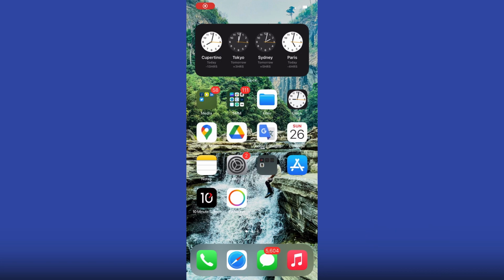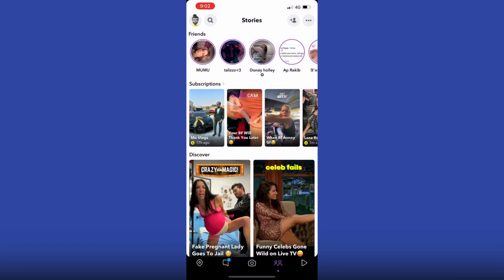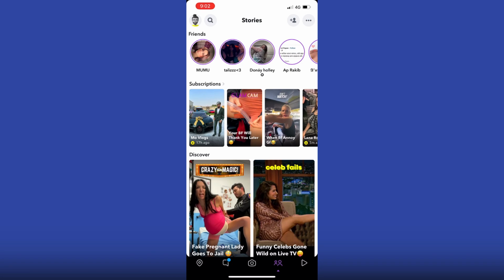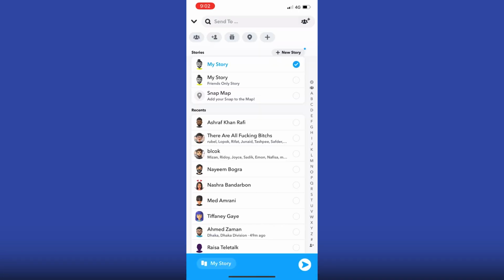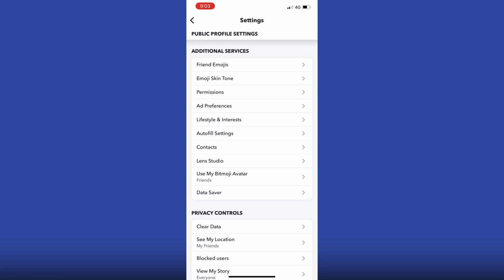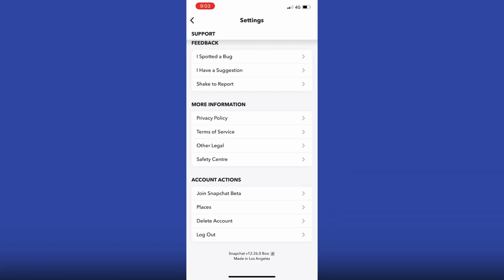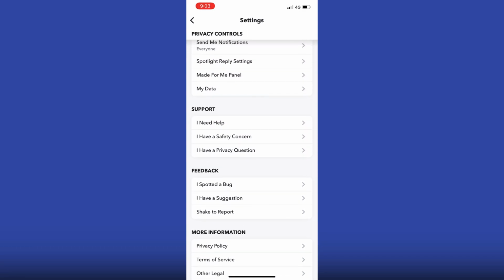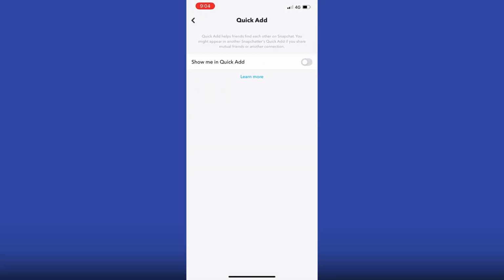How to delete all quick add on snapchat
In this video, we show you How to delete all quick add on snapchat